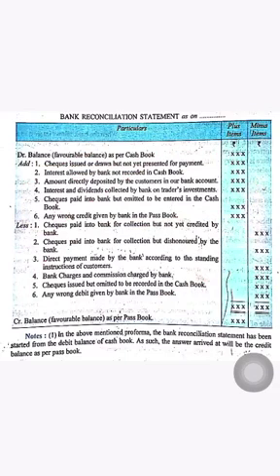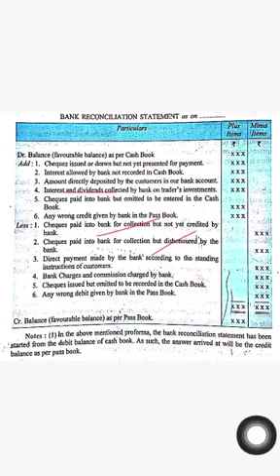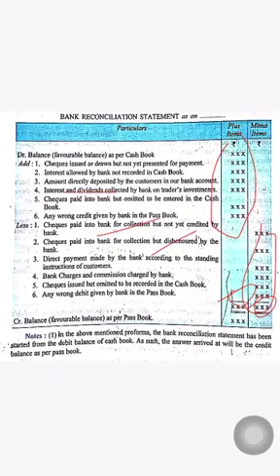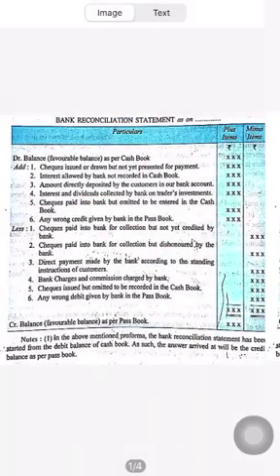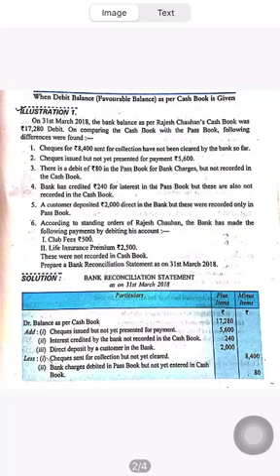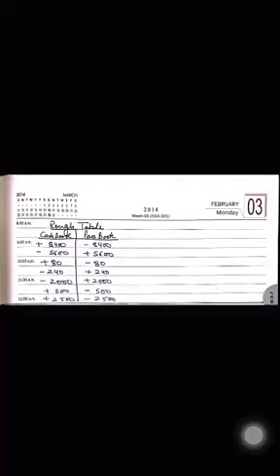Class 11th B Accounts Chapter Bank Reconciliation Statement Part 3